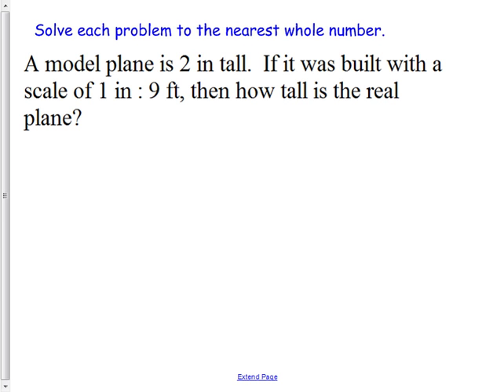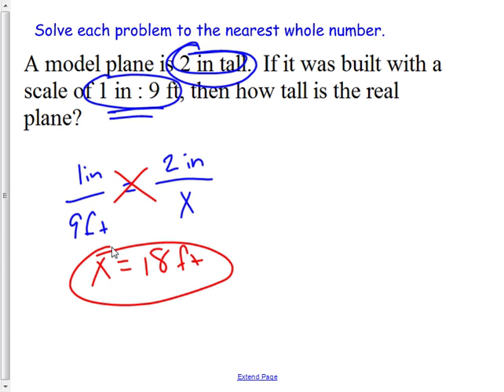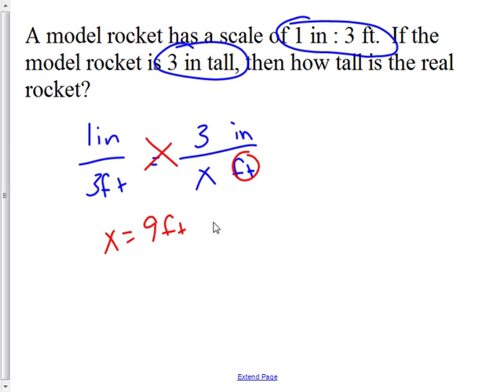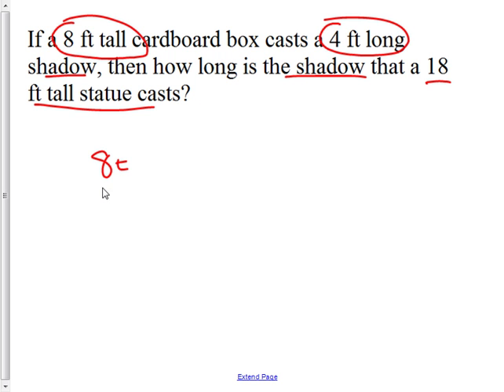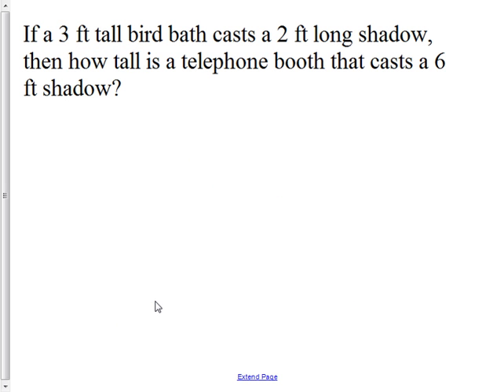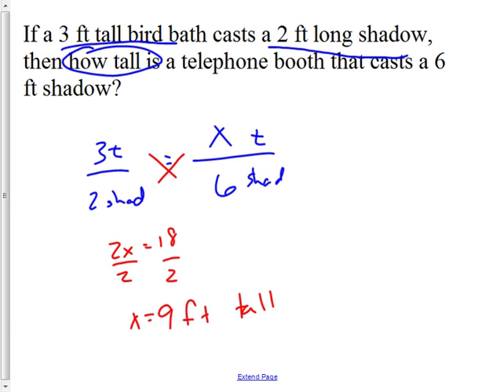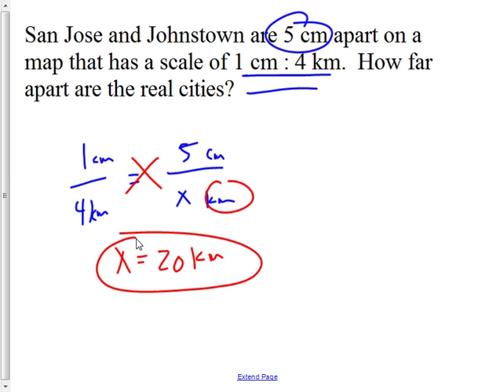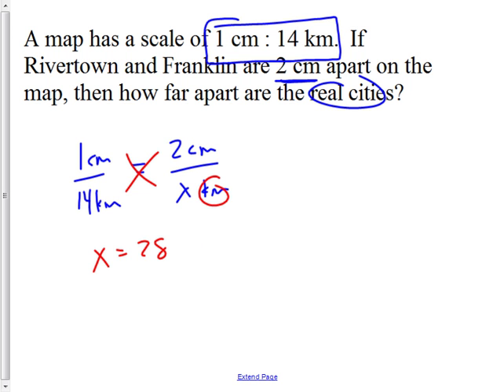6-5 Similar Figures Word Problems